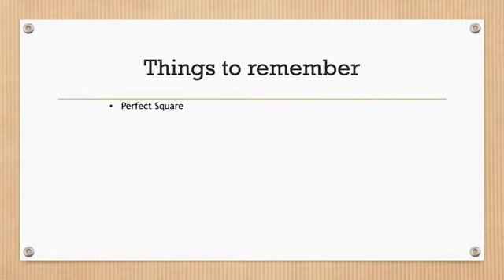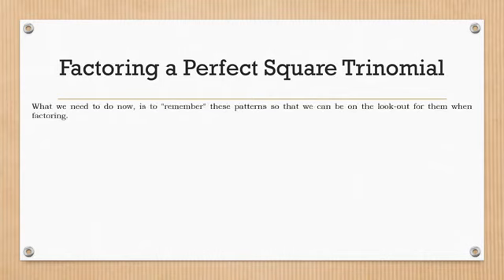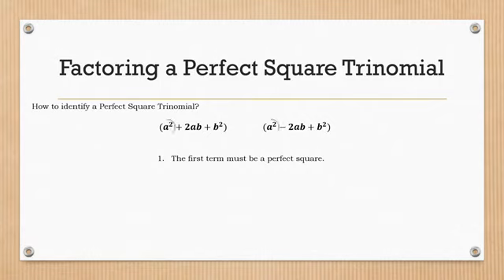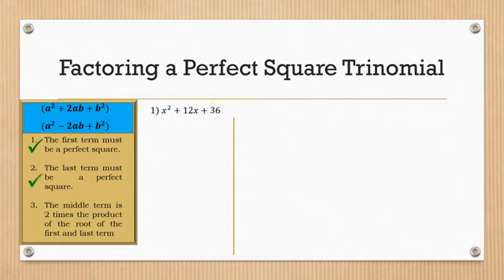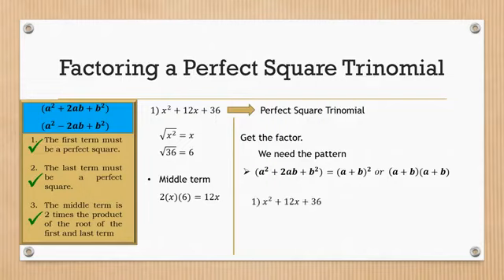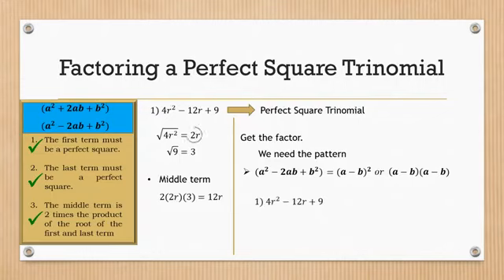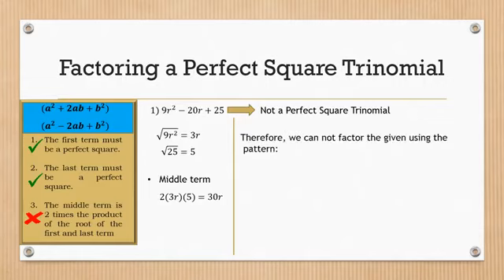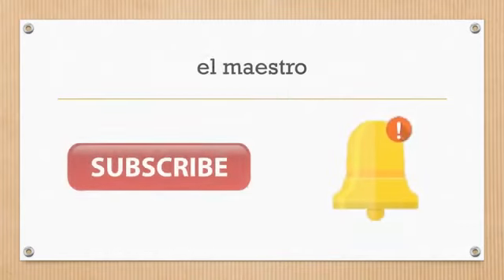Factoring a Perfect Square Trinomial